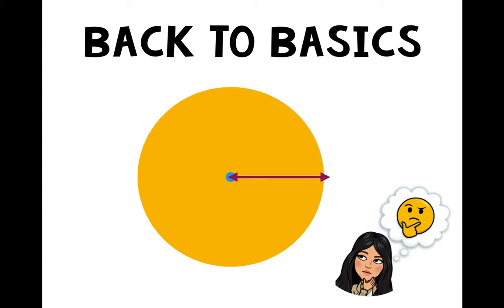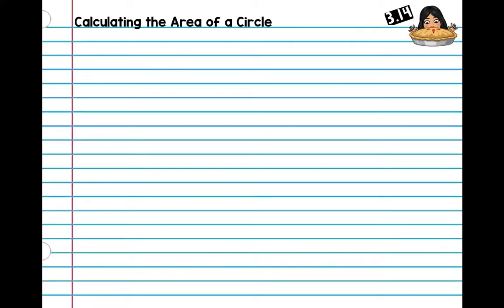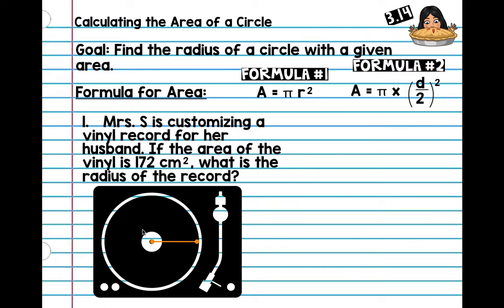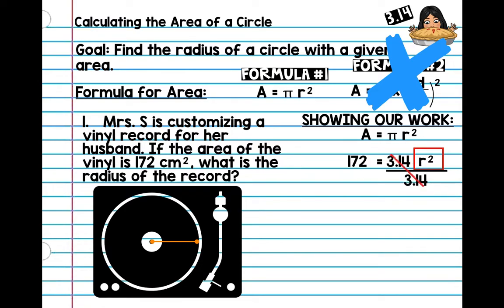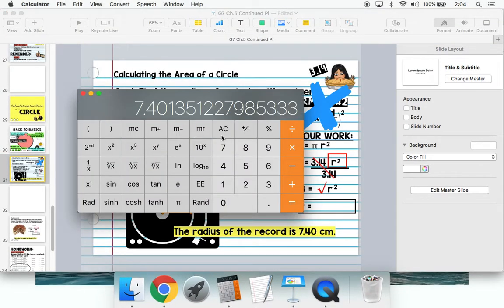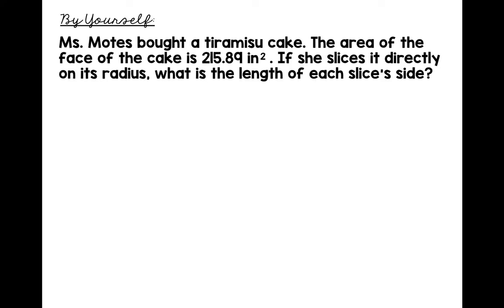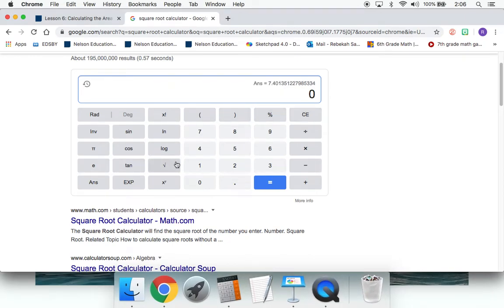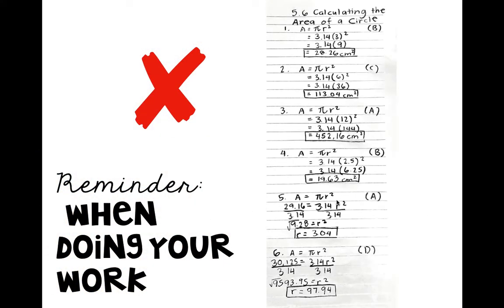Finding the Radius of a Circle (Grade 7)